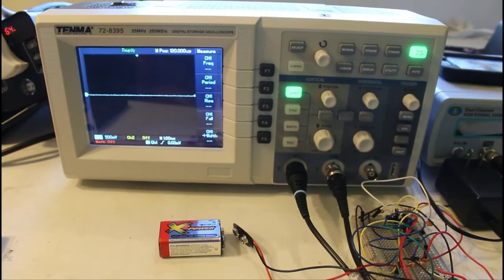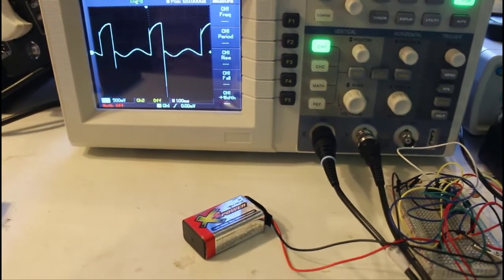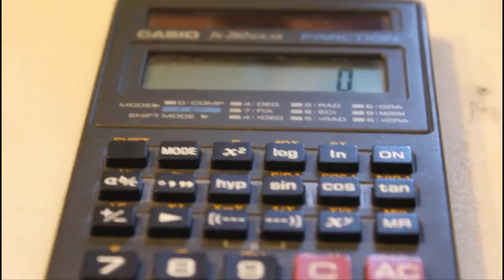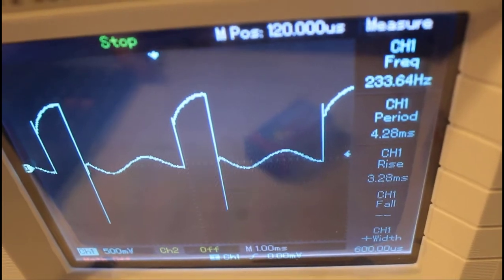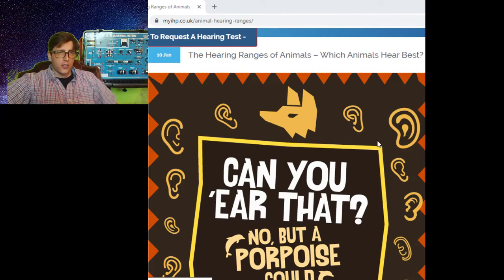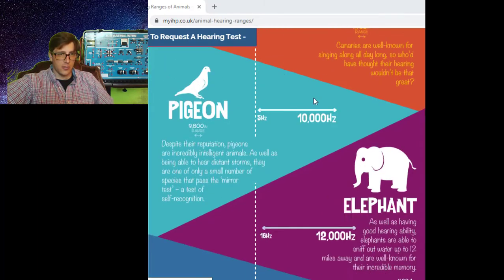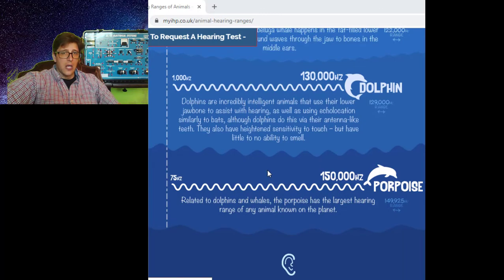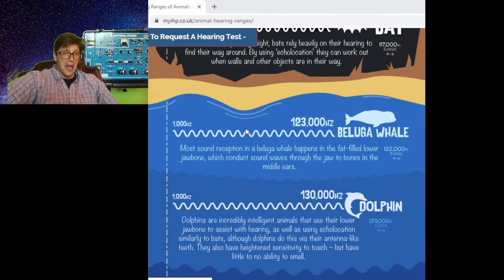Lab 11 Transition Between AC and DC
The first 10 labs in using breadboards or Tinker-CAD virtual electronics were all DC signals or direct current signals.  Lab 10 was a transition a lab as it generated our first real consistent AC or alternating current signal.  This video is meant as a transition to the second half of this course where we learn about AC signals.